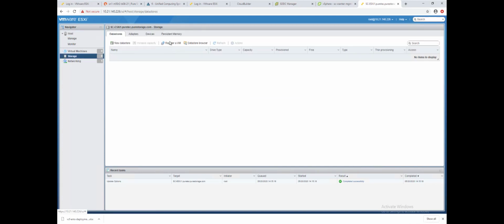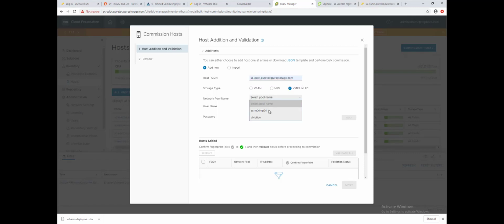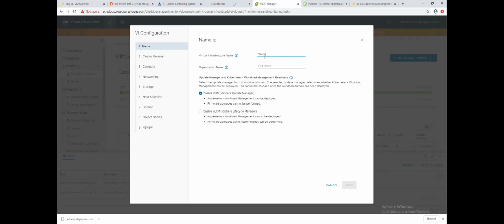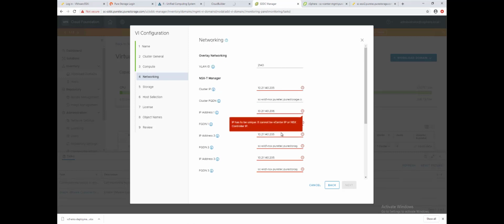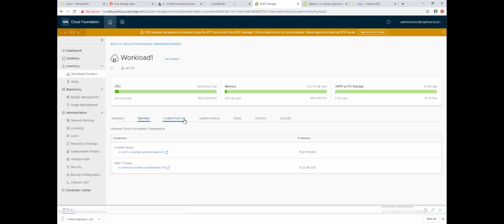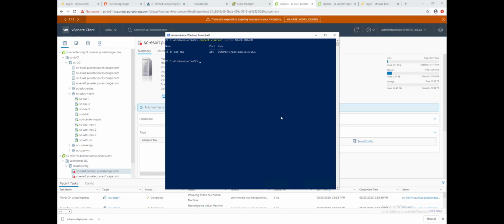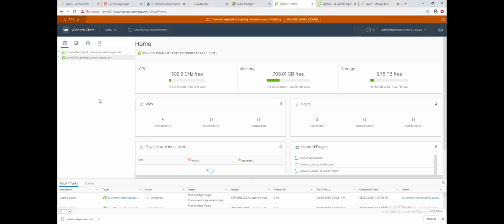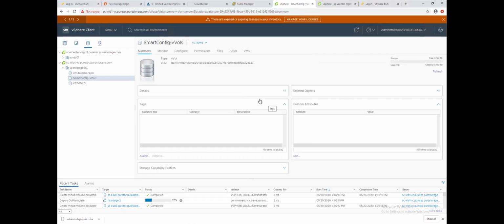FlashStack Automation with SmartConfig and VMware Cloud Foundation, Part 4: VCF Workload Domains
In our final technical demo video within this series we showcase multiple ways that customers can leverage Pure Storage and FlashStack with VMware Cloud Foundation Workload Domains.